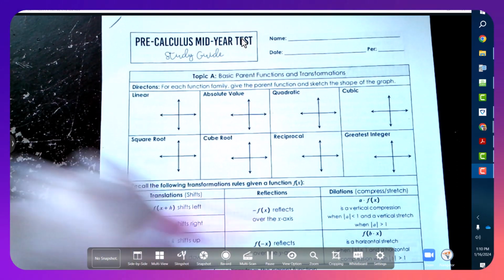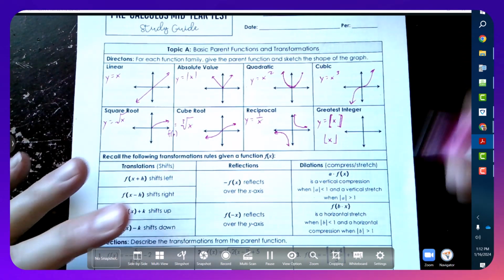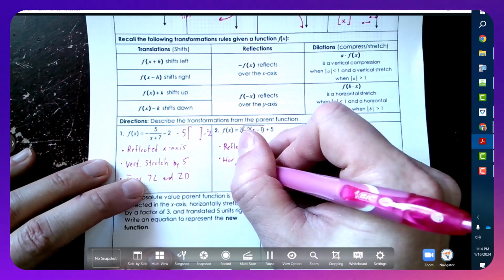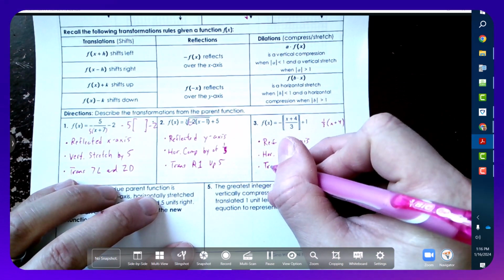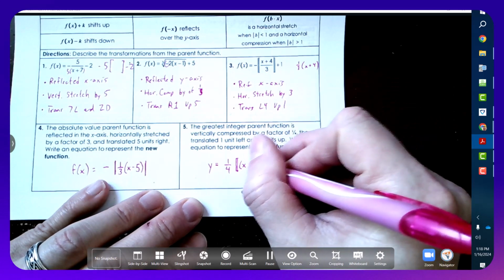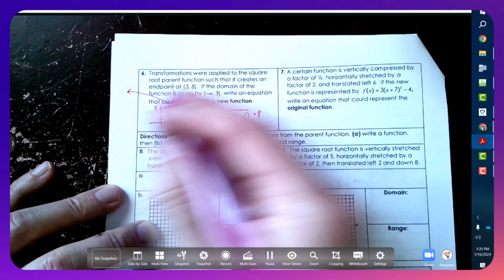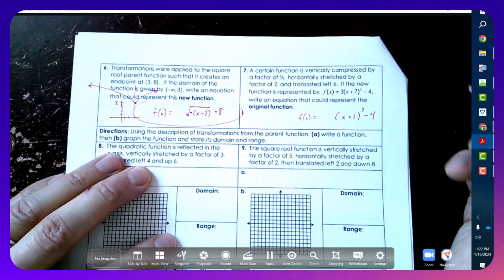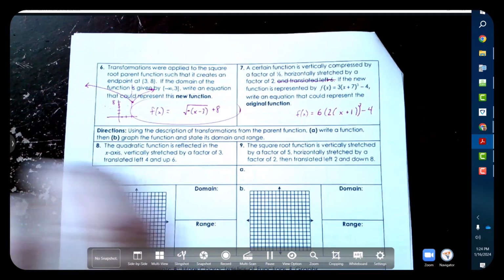PC SG Sem1 (1-7)